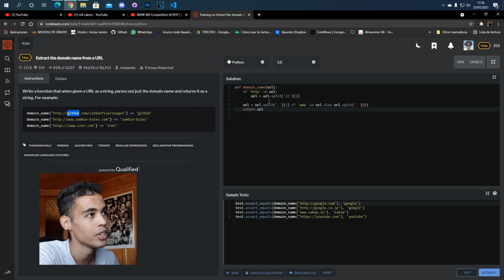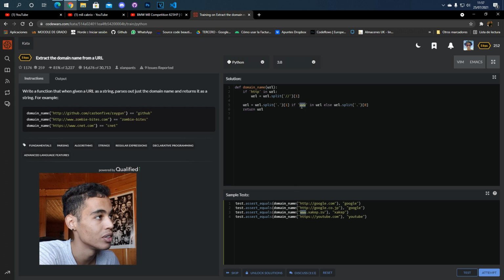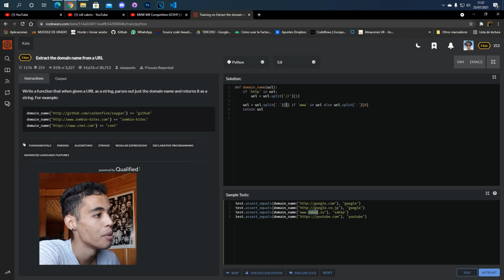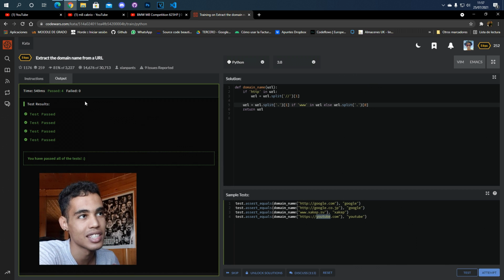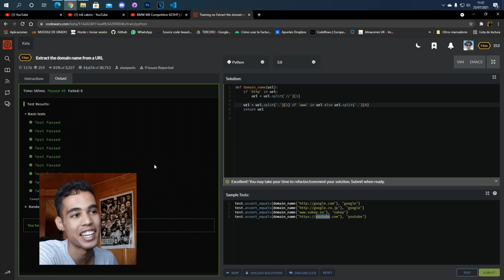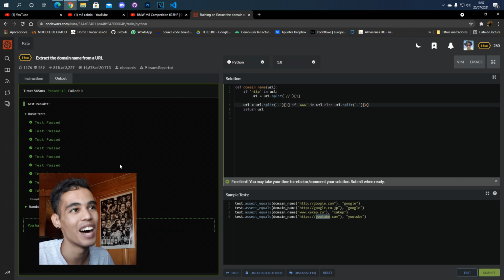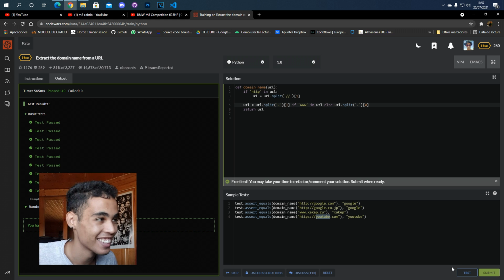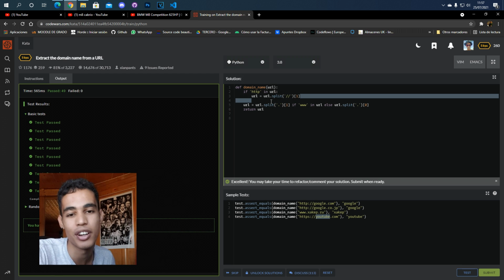CODEWARS #2 - 5 KYU, split function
In this video I will show you my solution to one of the problems from the web page CODEWARS. This problem was very simple but it is useful because it enhances our knowledge of strings in python and we get to know the "split" function.